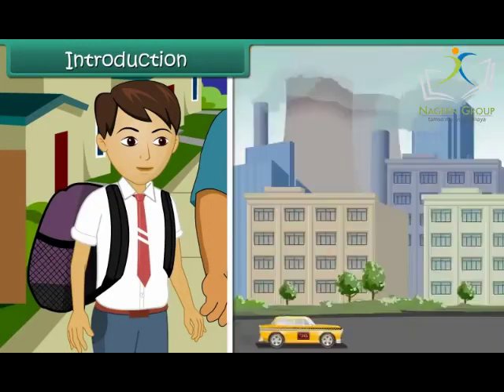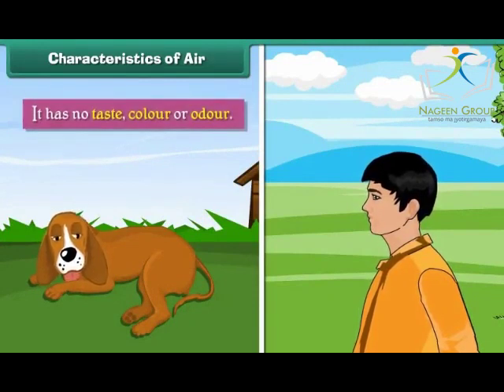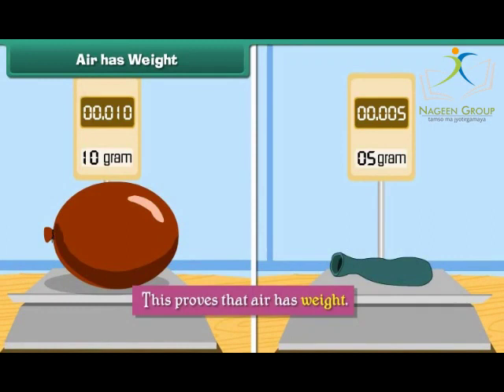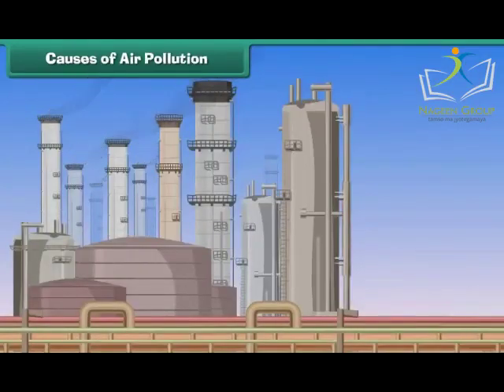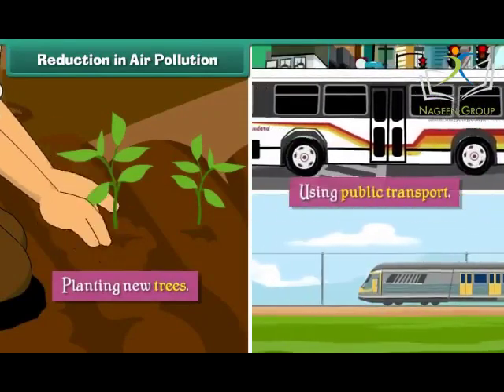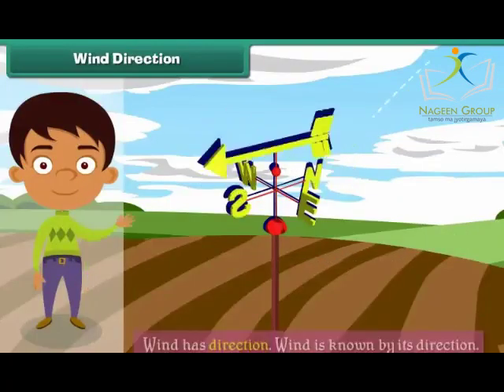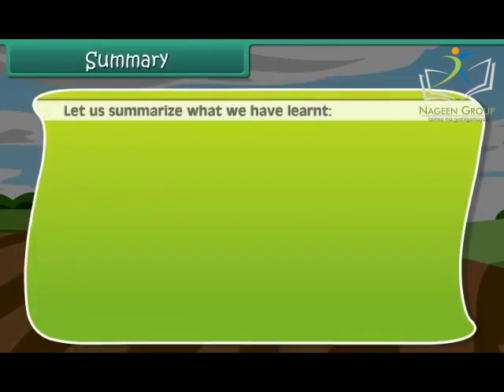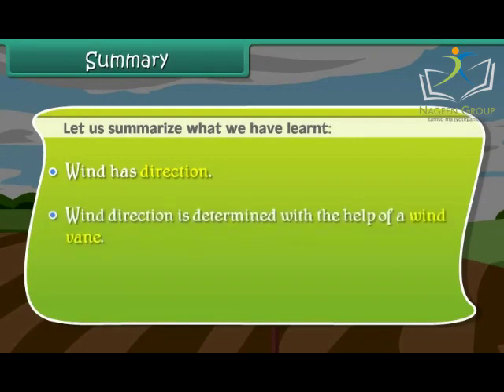Class 3 EVS || Chapter Air || CBSE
The chapter "Air" in Class 3 Maths CBSE curriculum focuses on introducing the concept of air, its properties, and the importance of clean air for living beings.

The chapter begins by explaining what air is and its properties such as being invisible, having weight, and occupying space. The chapter then introduces the concept of air pollution and its harmful effects on human health and the environment.

The students are taught about the respiratory system and how it helps us breathe and the importance of clean air for the proper functioning of our body. The chapter also highlights the role of trees and plants in purifying the air and keeping the environment clean.

Furthermore, the chapter covers topics like wind and its effects on the weather, the different types of winds, and their characteristics. The students also learn about the climate and how it is affected by various factors like altitude, distance from the equator, and water bodies.

In summary, the "Air" chapter in Class 3 Maths CBSE curriculum provides an understanding of the properties of air, the importance of clean air, and its effects on living beings and the environment. It also introduces the students to various concepts related to air like wind, weather, and climate.